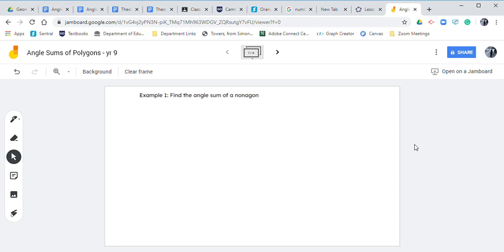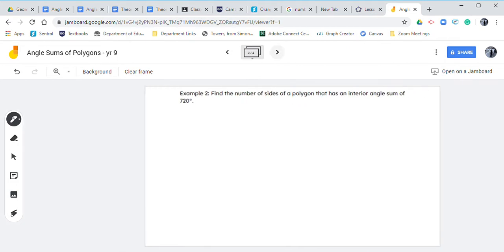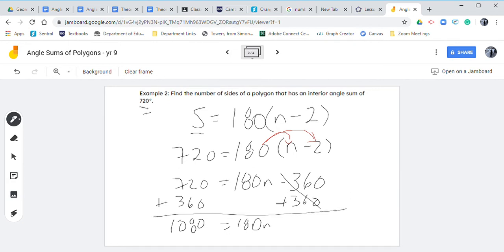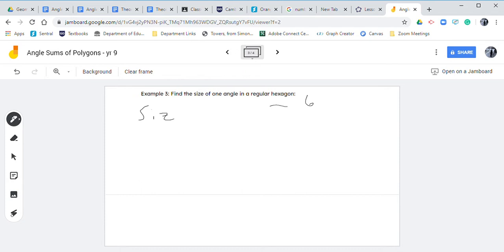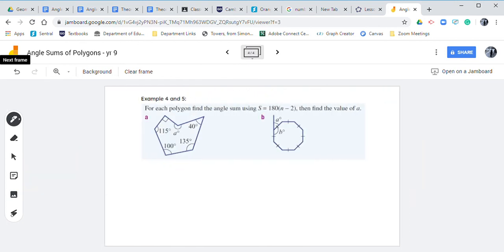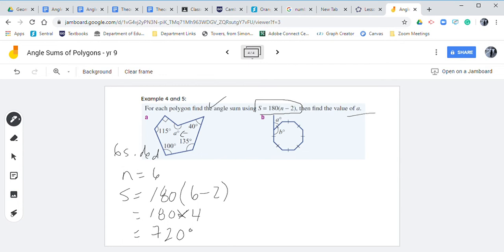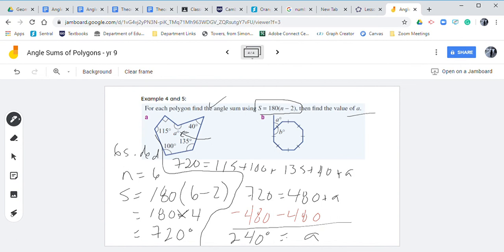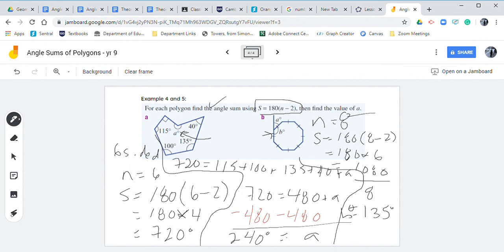Angle Sums of Polygons - yr 9